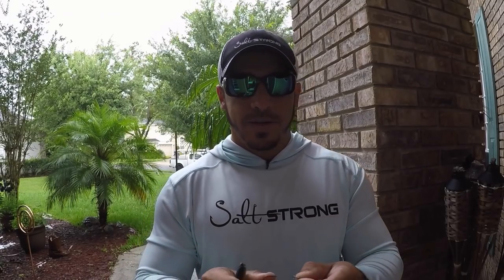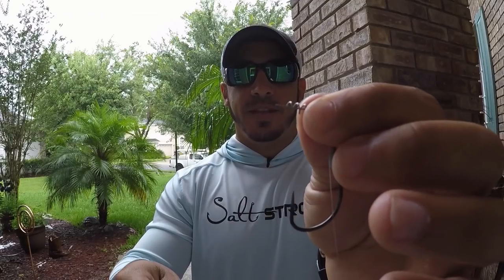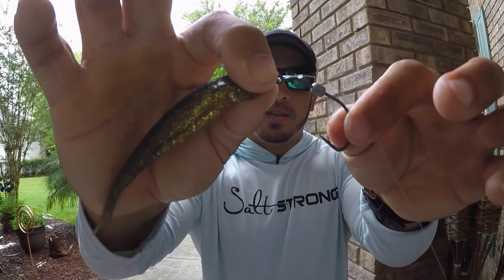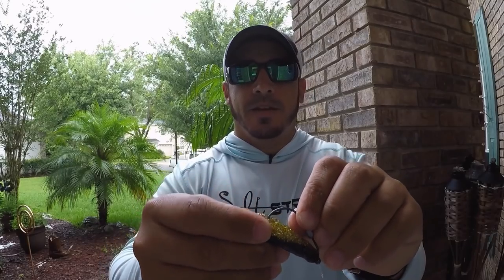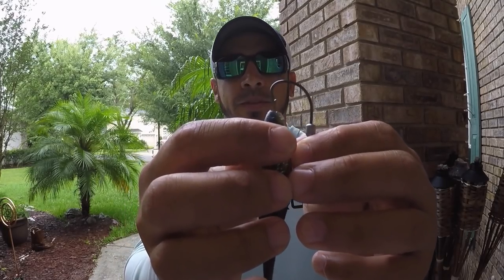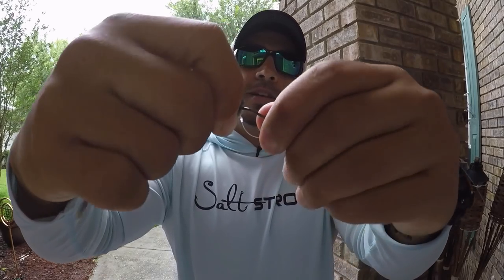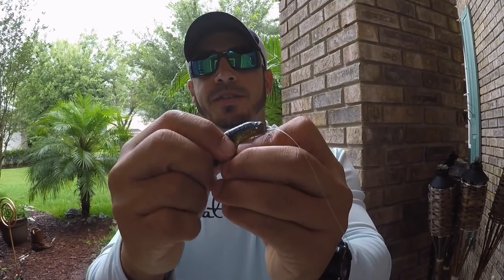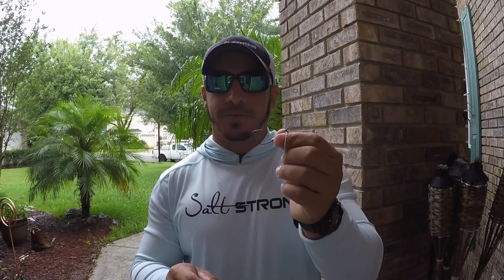Secret To Rigging Z-Man Lures On Owner Twistlock Hooks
It's Z-Man lure time again!

Struggling to rig the super-stretchy Z-Man lures on Owner Twistlock Hooks?

Check out these 2 secrets to easily rig these lures on Owner Twistlock Hooks, plus how to make them weedless so they get snagged while you're retrieving them.

Have any questions about using these Twistlock Hooks?

P.P.S. discover the 3 core fishing breakthroughs by downloading the Inshore Manifesto for FREE